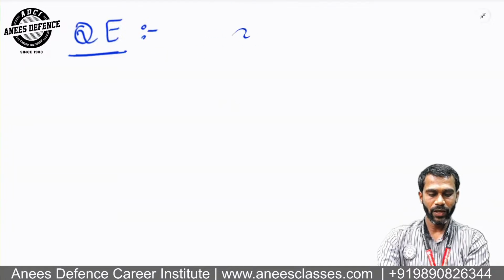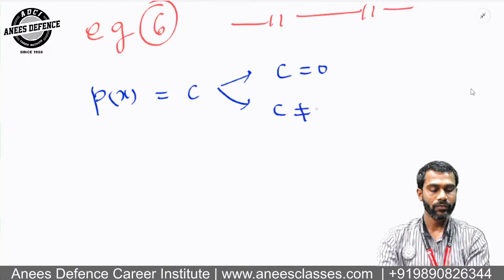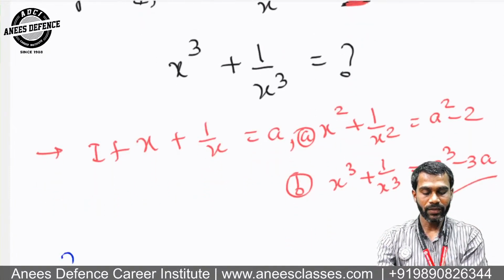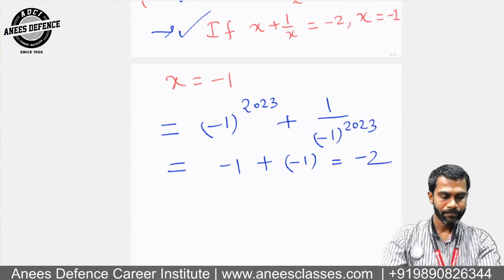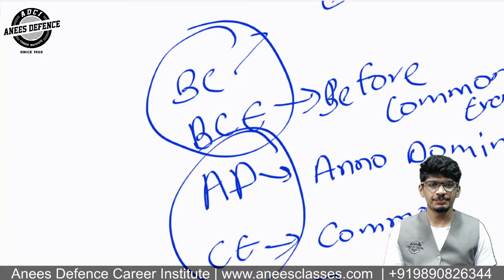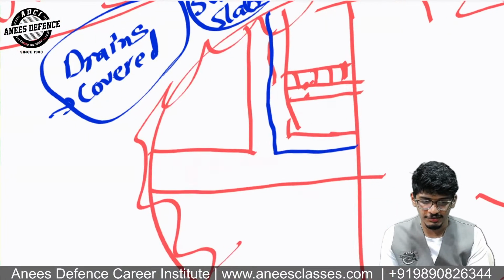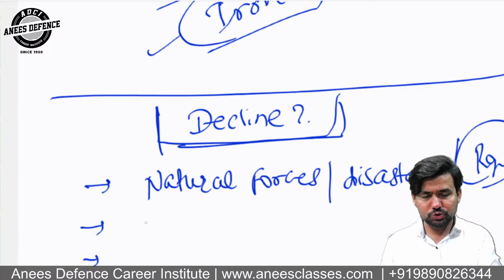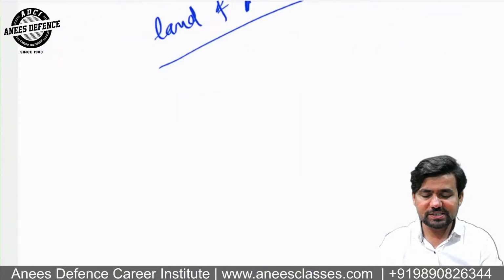NDA Prep Maths & GAT | Complexity to Clarity for NDA Aspirants | ADCI, Pune